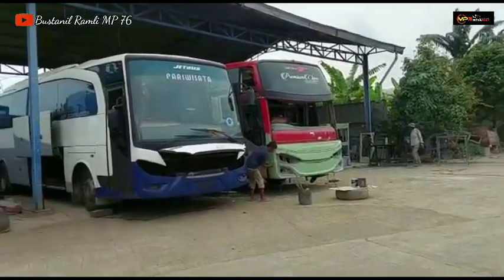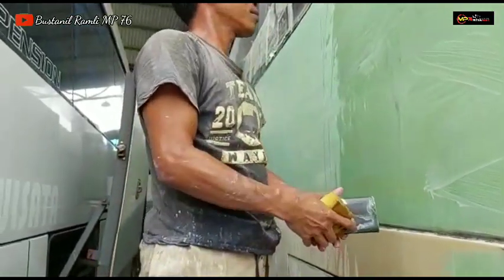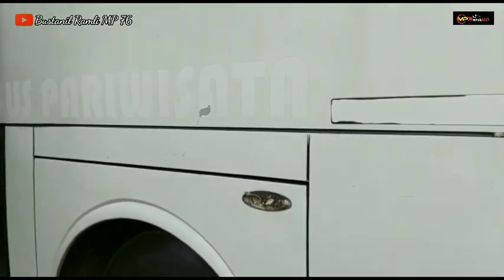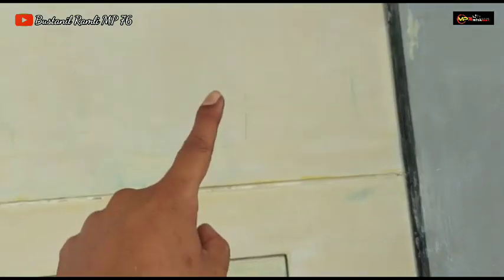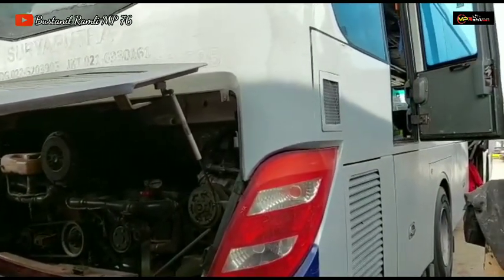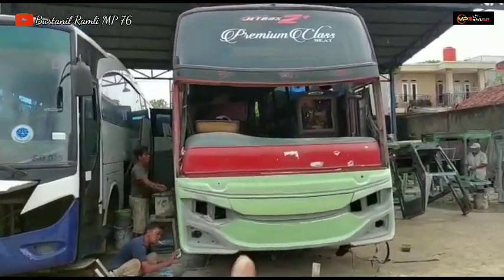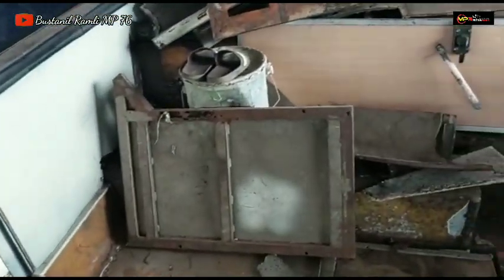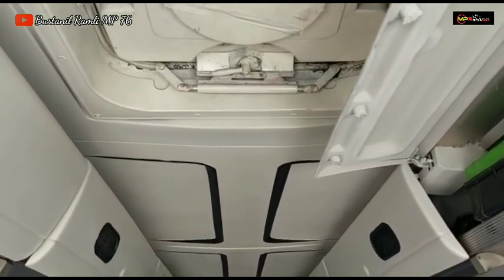SEMUANYA AKAN INDAH PADA WAKTUNYA ,, ALS MODEL DOUBLE GLASS DAN SINGLE GLASS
Assalamualaikum. wr wb

DUA UNIT ALS DENGAN MODEL YG BERBEDA LAGI BERSANDING MESRA PRODUK UNGGULAN DARI KAROSERI ADI PUTRO,,DOUBLE GLASS DAN SINGLE GLASS👍

Sebelumnya saya ucpakan terima kasih telah mampir di video ini, dan jangan lupa dukung Chanel youtobe  bustanil Ramli MP 76  dengan cara subribe , like , komen dan share🙏🙏

Terima kasih ya temen2 dan saudara2ku semoga ada manfaatnya, setidaknya bisa buat hiburan teman teman dan saudara2ku semuanya

MATOR SAKALNGKONG

TERIMA KASIH ❤️❤️